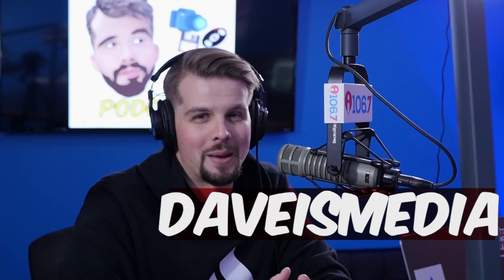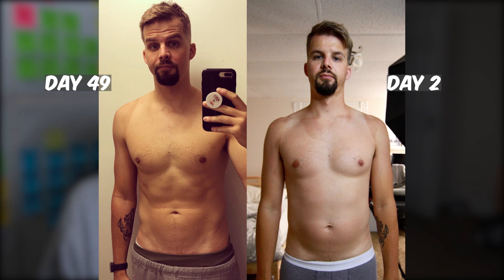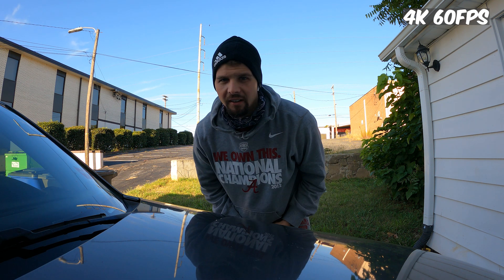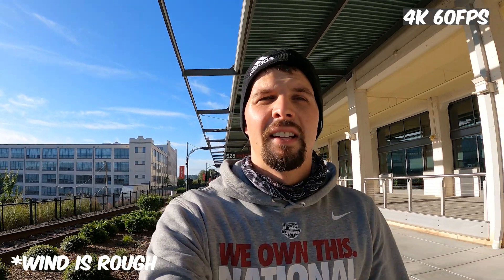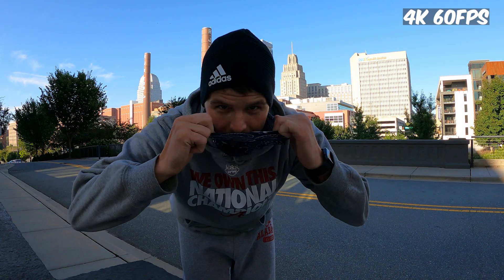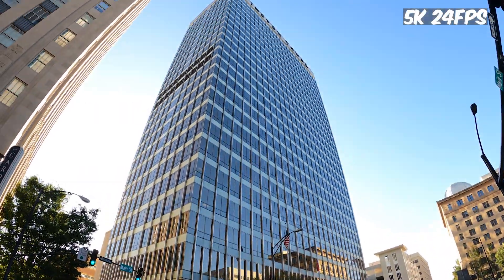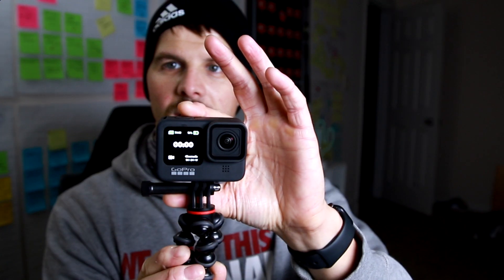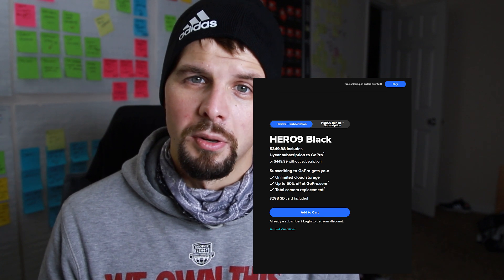Working Out the GoPro HERO 9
Just got my hands on the newly released GoPro HERO 9 Black and decided to test its audio capabilities and new stabilization features on top of it's 5K resolution.
This camera really impressed me and could be a regular replacement for my everyday vlogging needs. The audio is of course not the same as having a rode video mic on my DSLR but the size of my setup (using a cell phone joby tripod) is making me want to put the 5DMK4 back in the bag and use it exclusively for BROLL.
Watch and let me know your thoughts on my quick review of the new GoPro!

shot on GoPro HERO 9 Black + Canon 6MK2